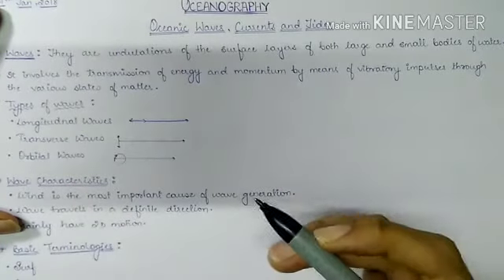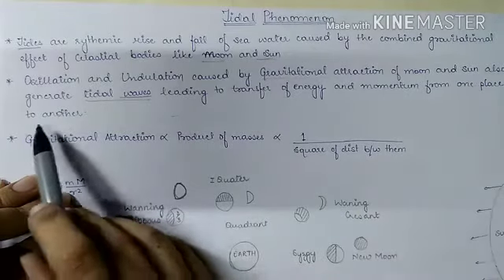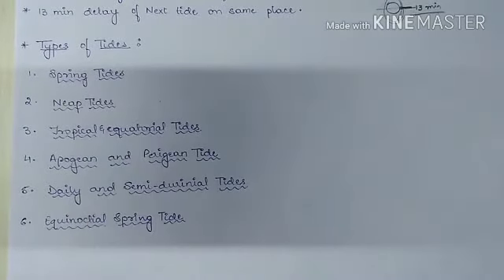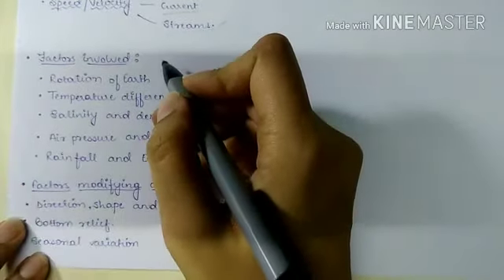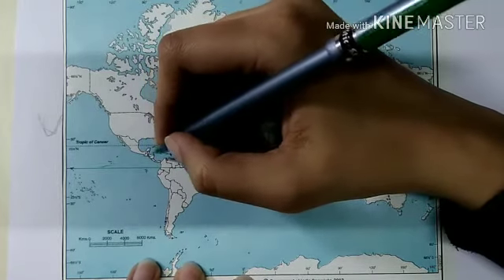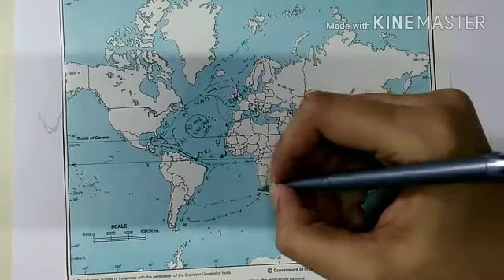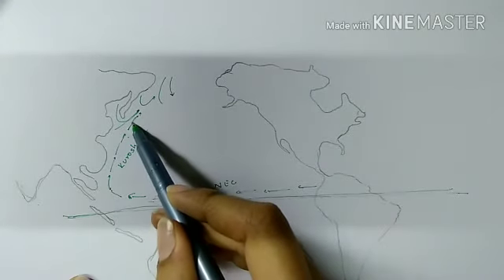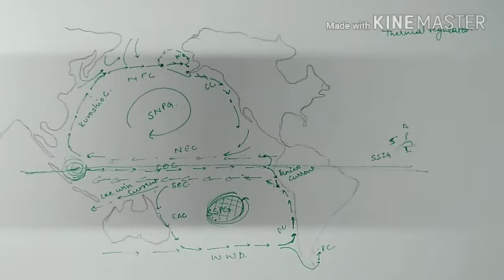Oceanic movement (part-4 OCEANOGRAPHY)